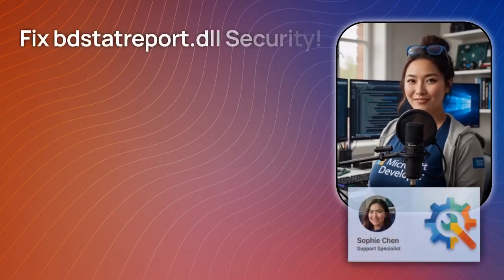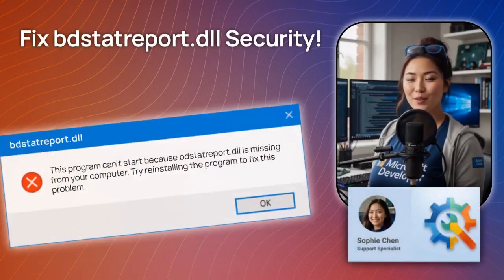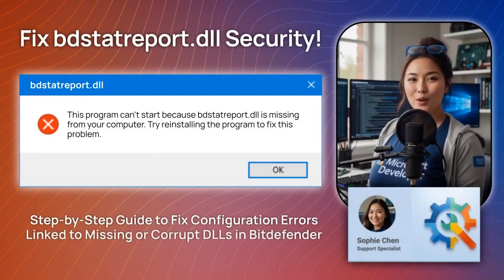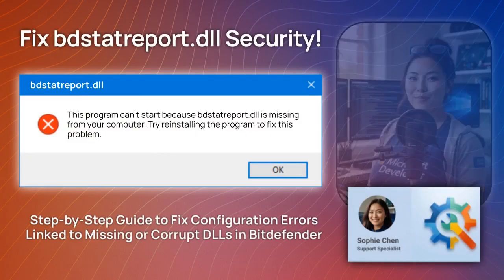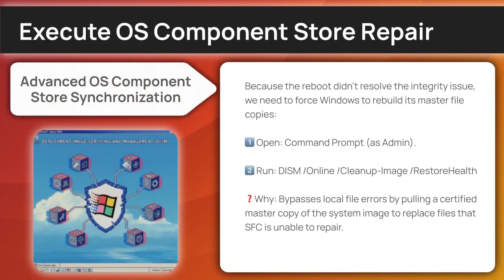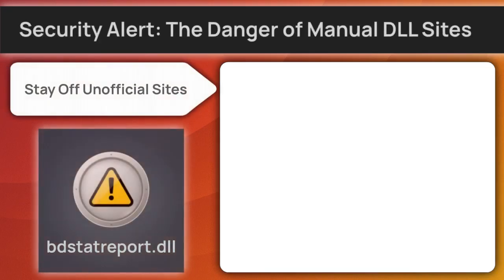Fix bdstatreport.dll Security!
Bdstatreport.dll: Direct Way to Fix DLL Error Messages in Bitdefender. 🛠️⚙️ You can explore a third-party cleanup utility at the following

Bdstatreport.dll errors keep appearing on Windows? Bdstatreport.dll is an essential DLL file that Bitdefender uses to distribute code among various system tasks. Most “missing” errors are related to installation issues, moved program files, or missing dependencies.

What is Bdstatreport.dll? The Bitdefender Status Reporting library. It manages the unmanaged collection of localized protection status and threat detection telemetry. It facilitates the secure localized reporting of system health to the Bitdefender Central dashboard.

In the context of Bitdefender, Bdstatreport.dll is a System Diagnostic Library DLL that employs the Telemetry protocol. I’m going to guide you through a few simple troubleshooting steps that can help reduce or resolve this DLL-related error.

▶ This video explains:

- Updating required bdstatreport.dll components
- Execute OS Component Store Repair
- Get facts about the bdstatreport.dll file

Timestamps:

00:00 - How to Fix bdstatreport.dll Missing Error (Easy Guide)
00:18 - What Is bdstatreport.dll File Explained
00:39 - Reinstall bdstatreport.dll File for Startup Error Fix
01:00 - Reboot Your System to Fix bdstatreport.dll Error
01:20 - Fix bdstatreport.dll Error Using Windows Component Store Repair
02:01 - Use Trusted Methods to Fix bdstatreport.dll